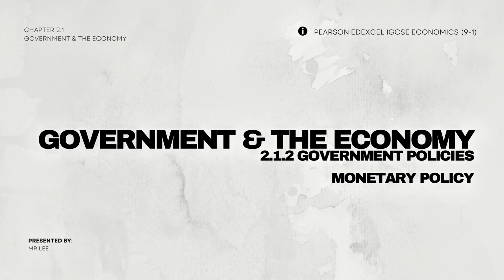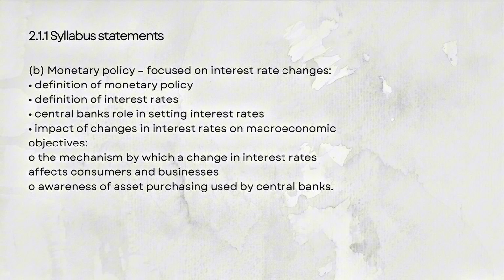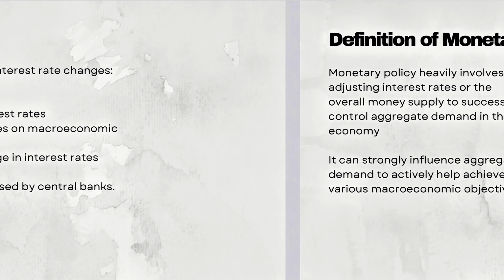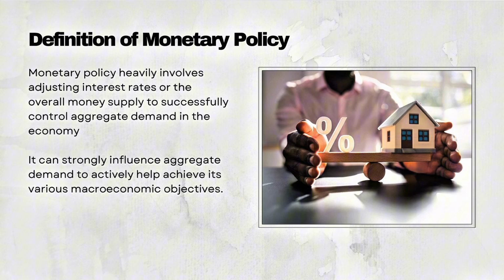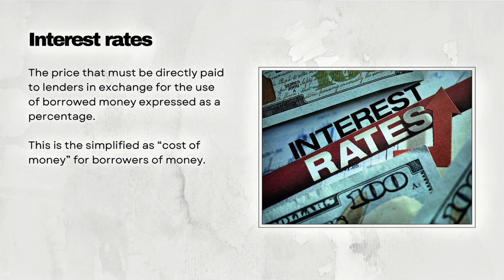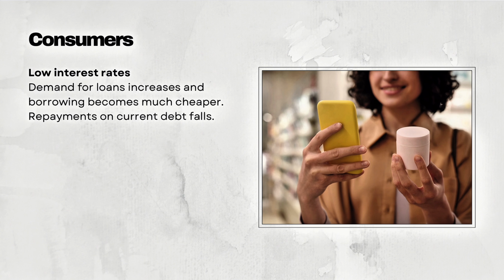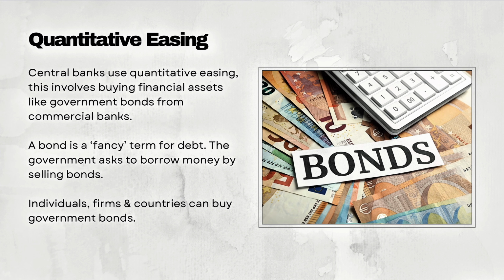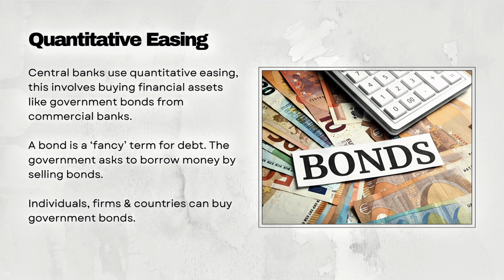Monetary policy | Edexcel IGCSE Economics (9-1)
This video covers:
Definition of Monetary Policy:
Understanding how the central bank uses interest rates and other monetary tools to influence aggregate demand and control the money supply.

Definition of Interest Rates:
Defining interest rates as the cost of borrowing money and the reward for saving money, expressed as a percentage.

The Central Bank’s Role:
Exploring how the central bank operates independently to set base interest rates to maintain price stability and manage economic momentum.

The Transmission Mechanism:
Breaking down the exact step-by-step mechanism by which a change in interest rates ripples through the economy to alter consumer spending (on credit and mortgages) and business investment.

Impact on Macroeconomic Objectives:
Analyzing how shifting interest rates up or down helps achieve core national goals like stable inflation, economic growth, and low unemployment.

Asset Purchasing (Quantitative Easing):
Building an awareness of how central banks inject money directly into the financial system by buying assets to stimulate economic activity when traditional interest rate cuts hit their limits.

Time stamps